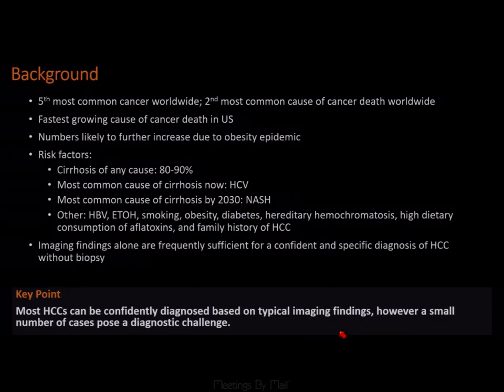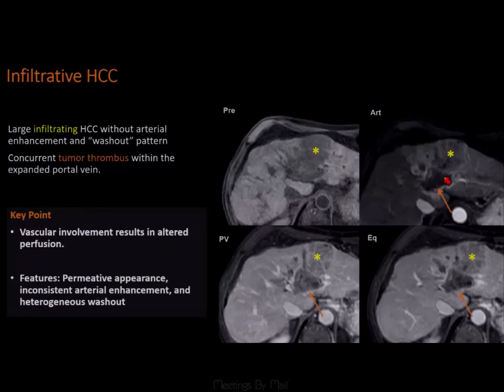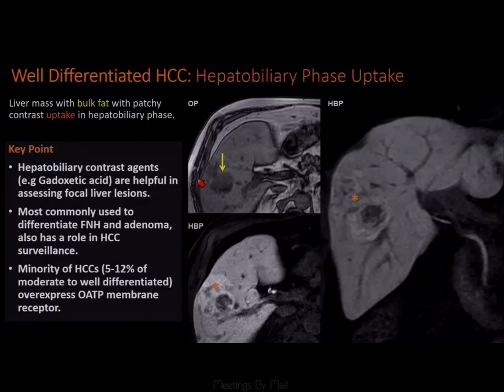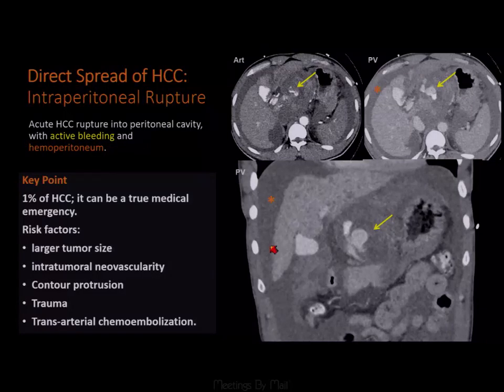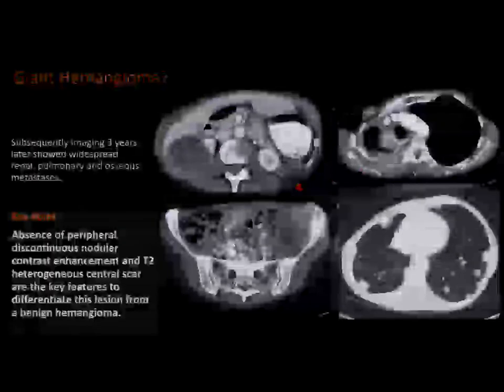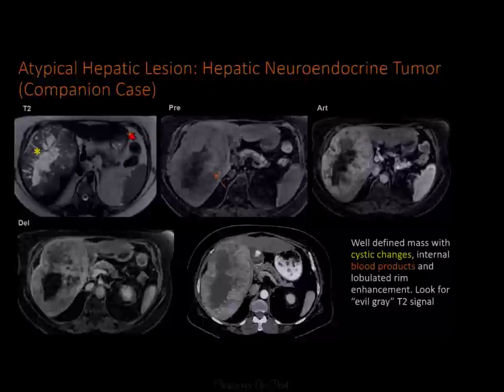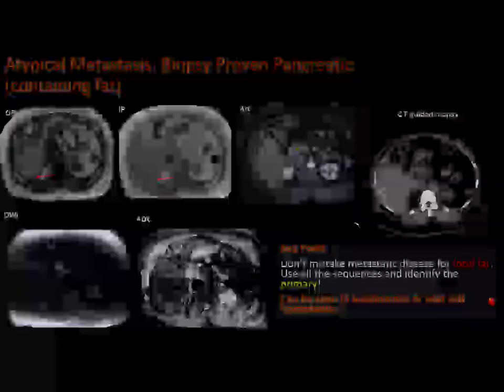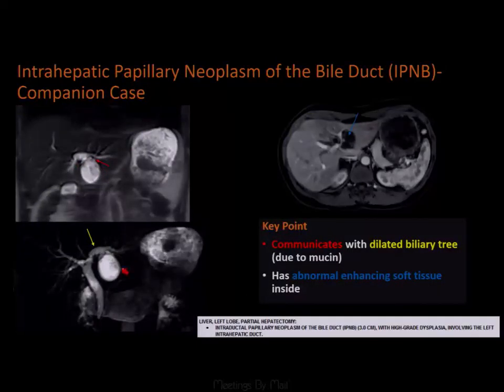Atypical HCCs & Other Unusual Hepatic Masses-Sadhna Nandwana, MD & Amir Davarpanah, MD (SABI 2019)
See the full SCBT-MR/SABI 42nd Annual Course in online streaming format

Meetings By Mail presents this lecture from the SCBT-MR/SABI 42nd Annual Course.  This presentation is from the Conference's Hepatobiliary Workshops.